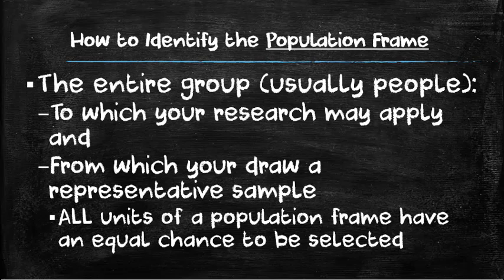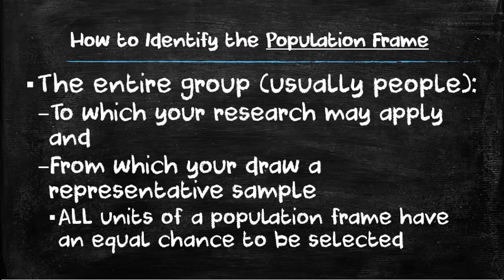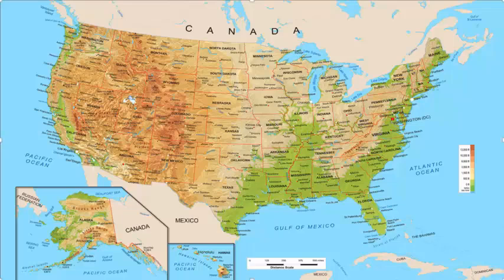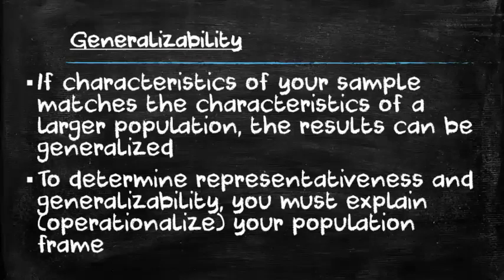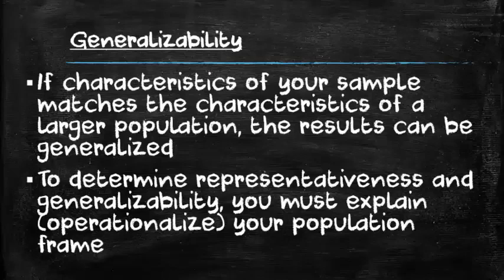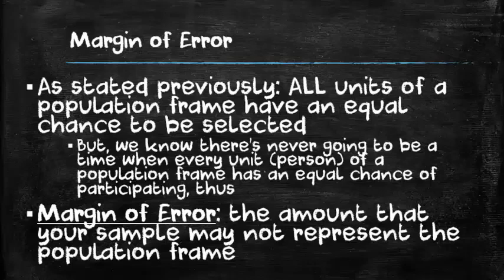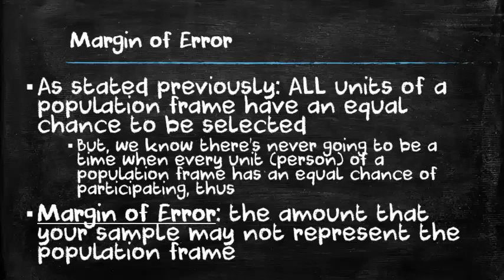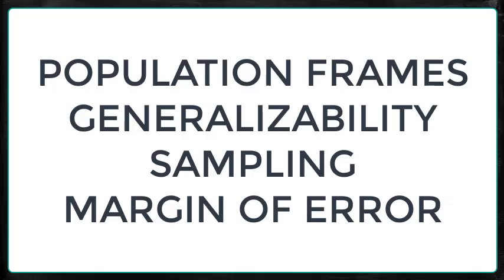Population Frames, Generalizability, Margin of Error and Sampling